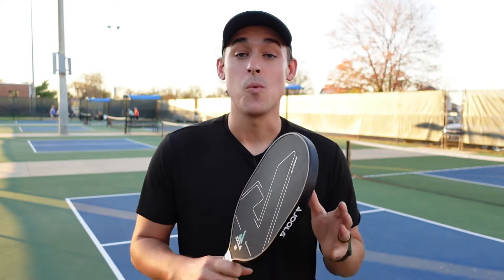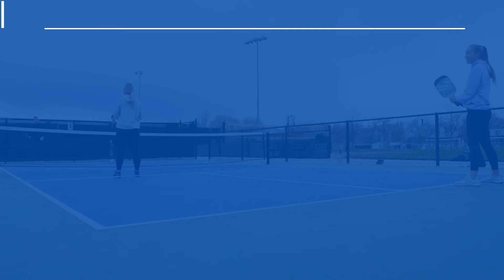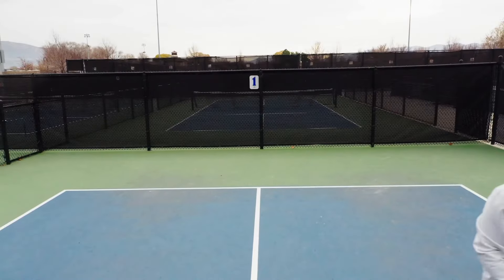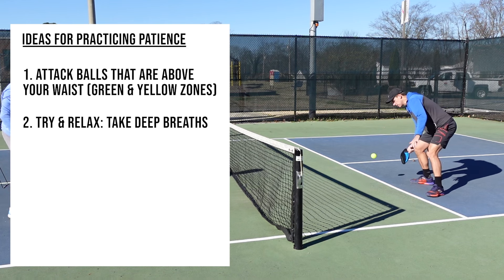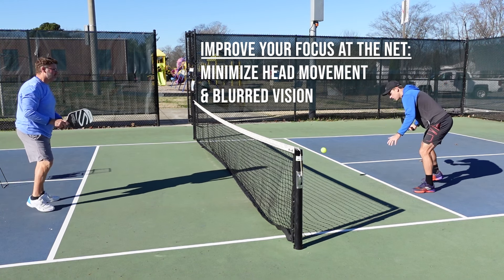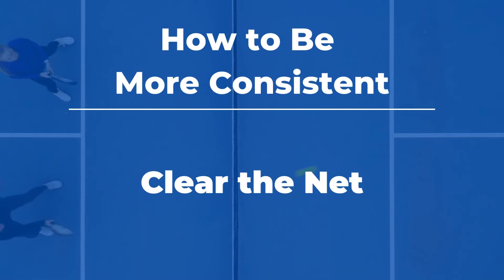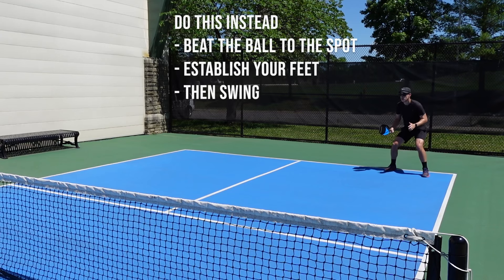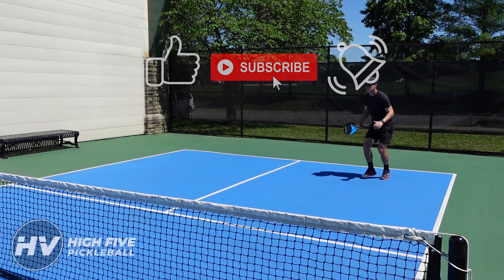Top 8 Pickleball Tips for CONSISTENCY (Learn These SECRETS to Level Up FAST)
Join the Path to Better Pickleball: A Free 30-Day Challenge with a free skills guide and 10 videos sent straight to your inbox.

Anyone who has played pickleball knows how it feels to be inconsistent.

One day you may play amazing and the next you struggle to get the ball over the net. This can be extremely frustrating.

Today we’re going to cover a few reasons why inconsistency happens and what you can do to stop it. With these tips not only will you be able to eliminate unforced errors but you’ll have a new way to play at a higher level.

Code: NEKVS1N54JRHTFPA